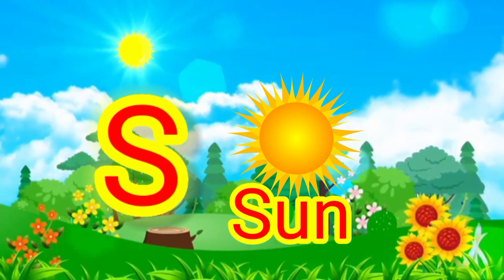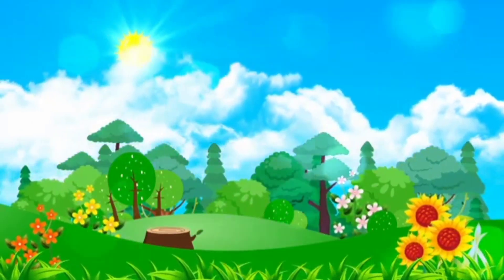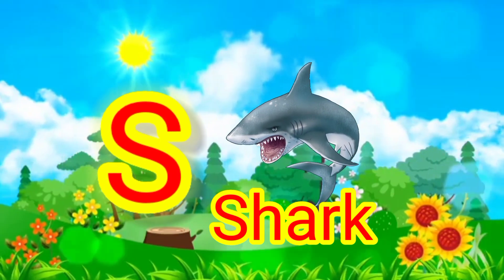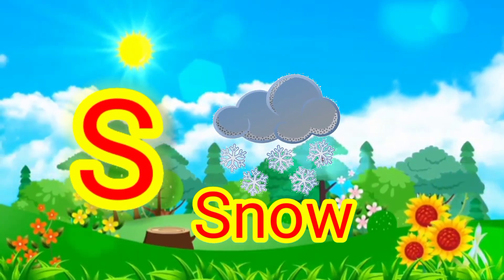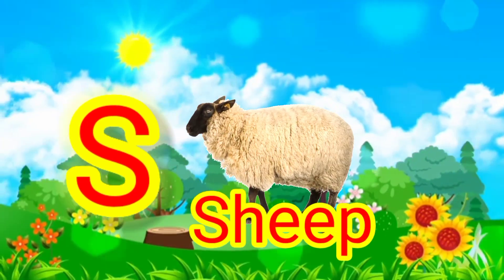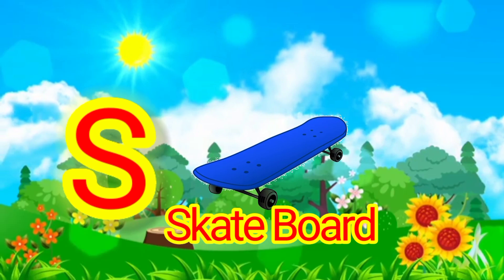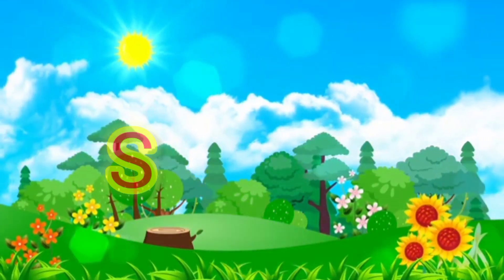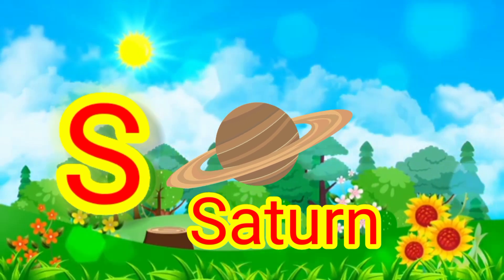words that start with 'S' | S for Sun 🌞 | @abcdchildrenstv2019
Hello Friends !